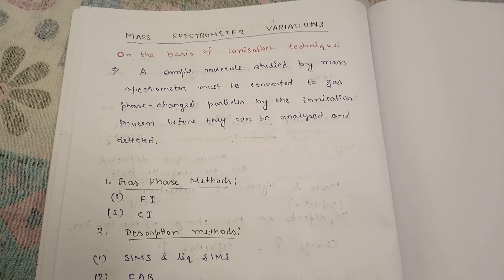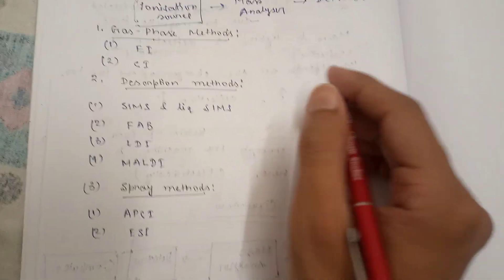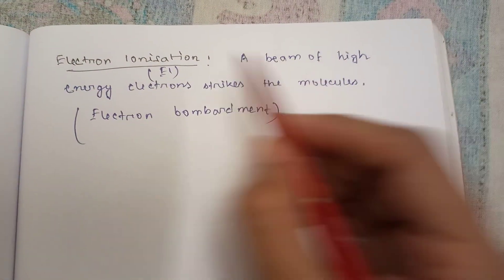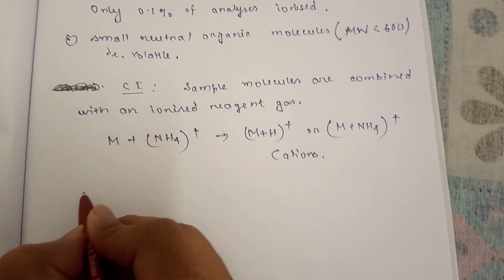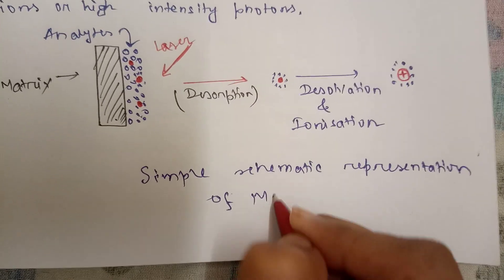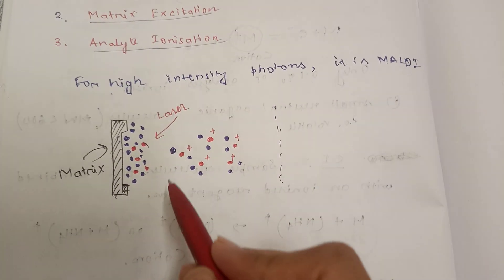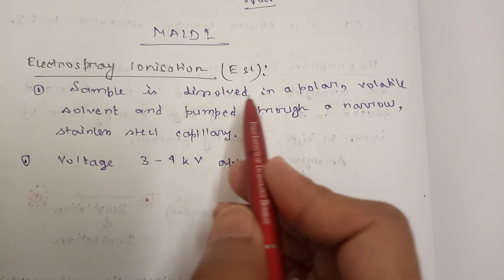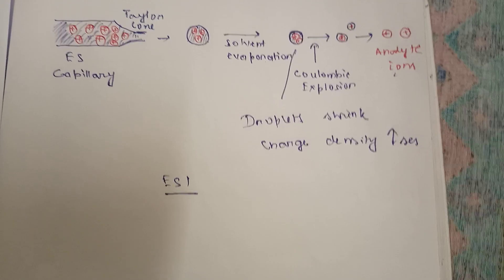Mass Spectrometry Ionization Techniques viz EI, CI, MALDI, ESI : Part 2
Here you can learn about the different types of ionization techniques of Mass Spectrometry.